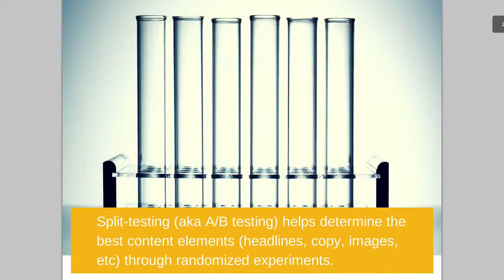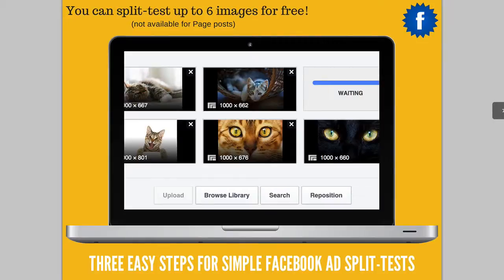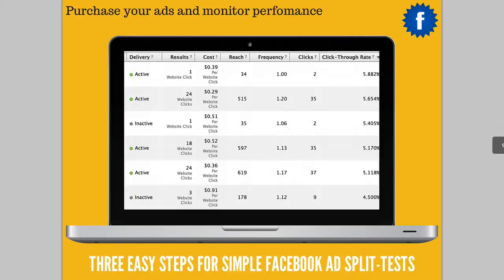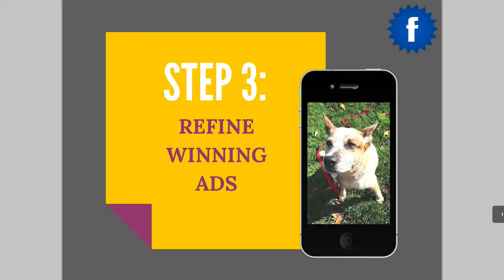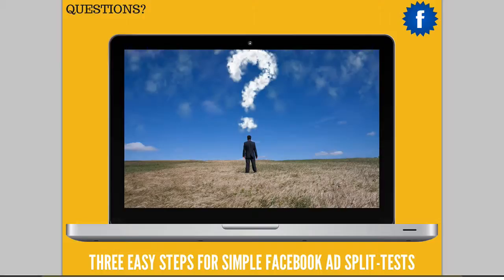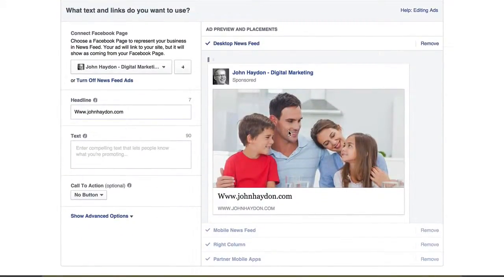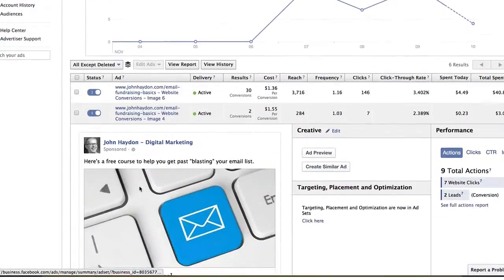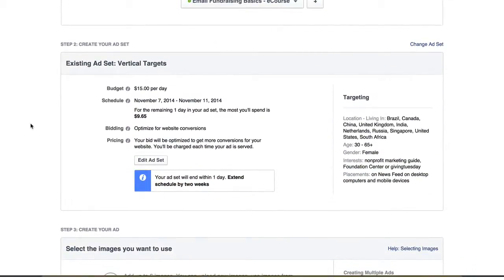Facebook aniversary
Good luck in the future Mark and family...